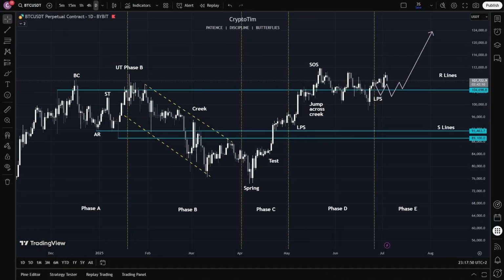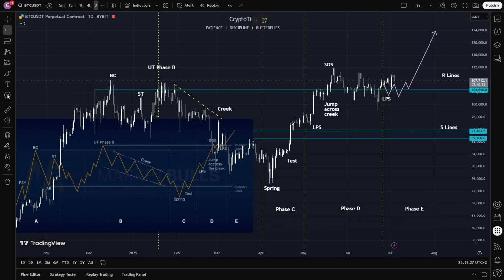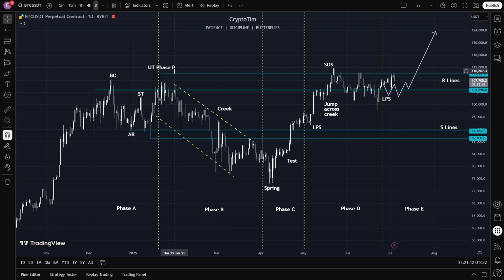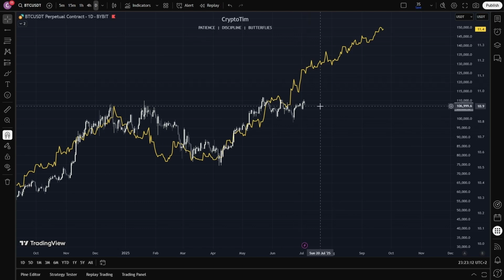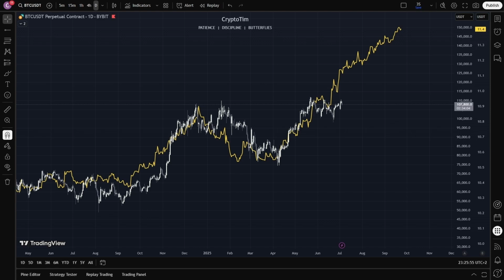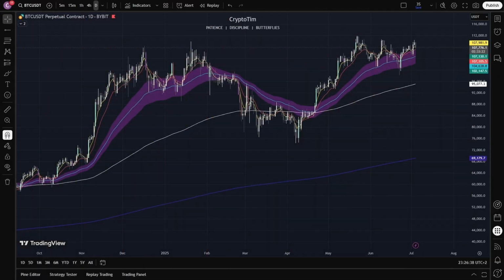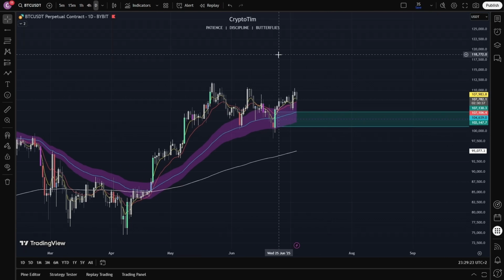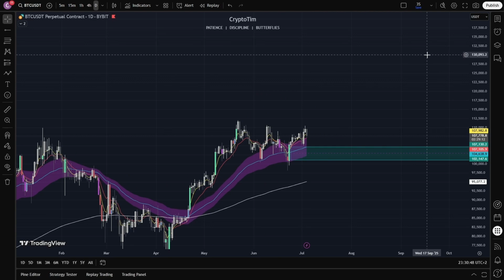BITCOIN Analysis: Wyckoff, M2, & Vector Candles. Don't Miss out !!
In this video I'm having a look at the current Bitcoin (BTC) chart/price. We will have a look at a potential Wyckoff Reaccumulation setup playing out. We also have a look at the current BTC chart compared to the M2 global liquidity chart. And the potential upside BTC still has left in this cycle. Finally we also have a look at the vector candles to spot a potential bearish case scenario.
Keep in mind these are just confluences for a potential bitcoin move.